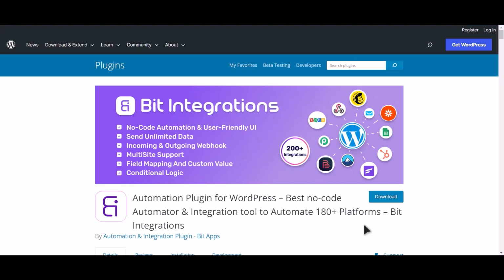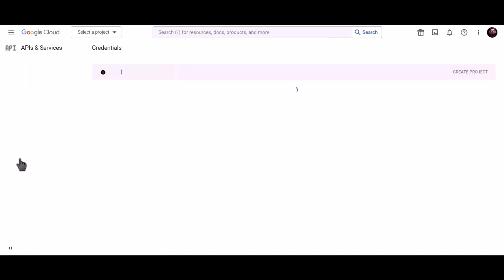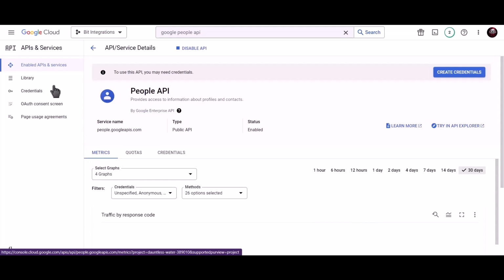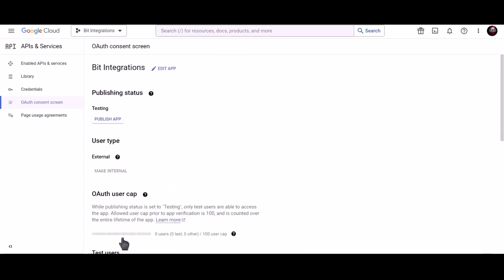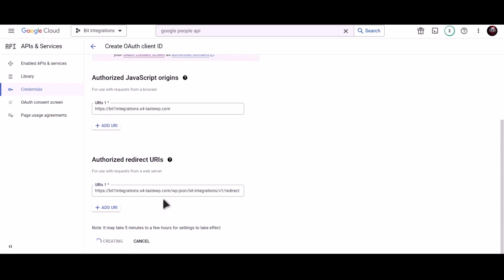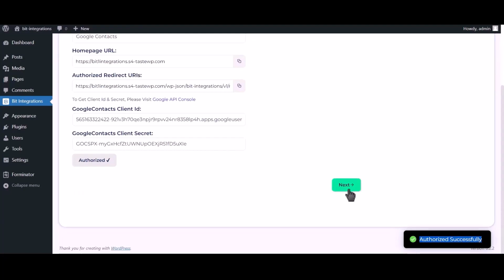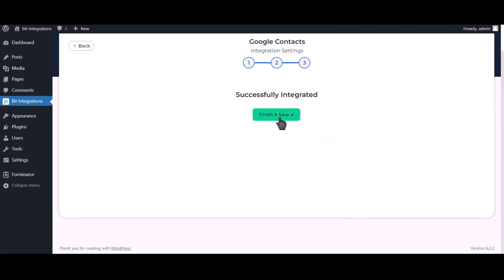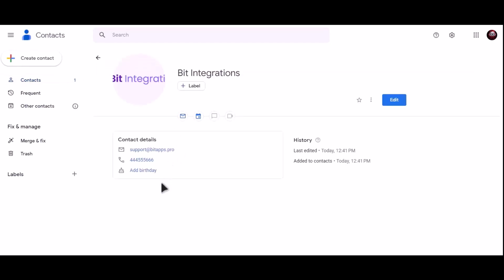Integrating PAFE Form with Google Contacts | Step-by-Step Tutorial | Bit Integrations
🚀 Elevate your contact management game with our comprehensive tutorial on seamlessly integrating Piotnet Addons For Elementor Form with Google Contacts using the powerful Bit Integrations WordPress plugin. Discover how to effortlessly sync your form submissions with Google Contacts and supercharge your contact management efforts!

Join us in this illuminating video as we walk you through the step-by-step process of integrating Piotnet Addons For Elementor Form with Google Contacts, a leading contact management service. Unleash the power of contact automation and take your communication to the next level!

Key Highlights:
✅ Detailed walkthrough of integrating Piotnet Addons For Elementor Form with Google Contacts using Bit Integrations for WordPress.

🔗 Whether you're a business owner, marketer, or communicator, this integration empowers you to effortlessly manage and sync your form submissions with Google Contacts using Piotnet Addons For Elementor Form. Join us now to experience the efficiency of seamless contact integration!